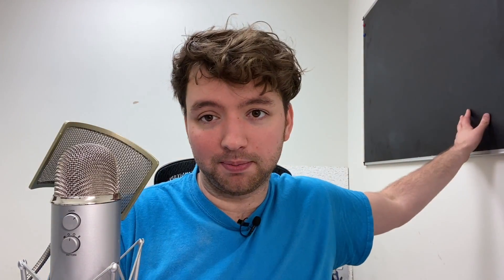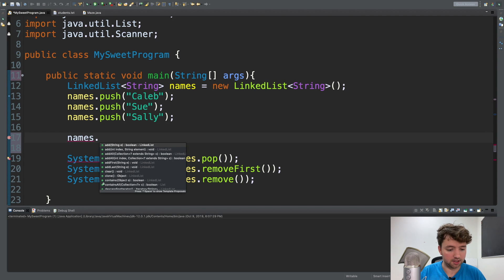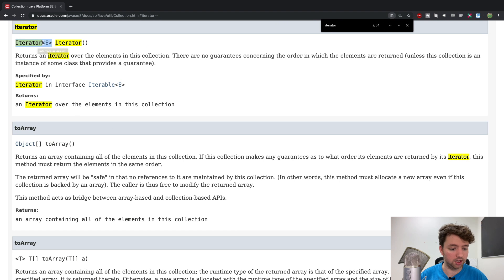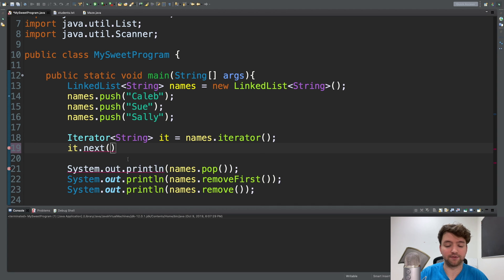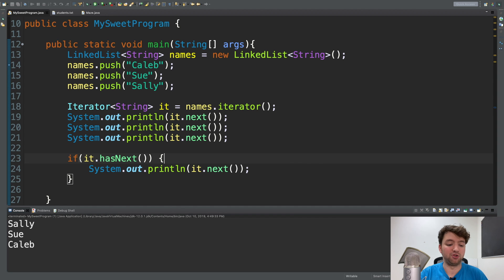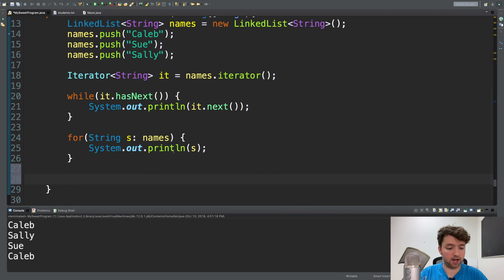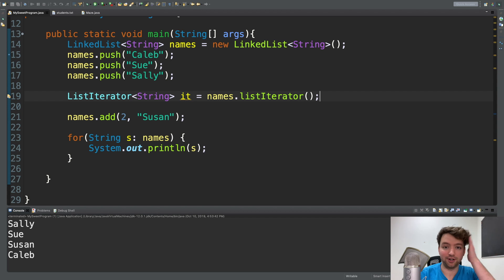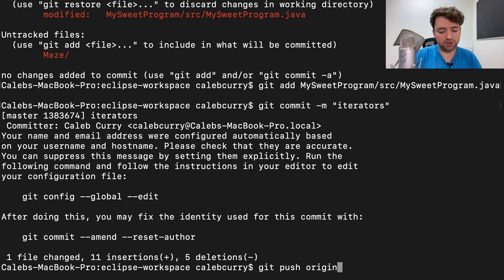Hands on Java - Iterators - Day 7